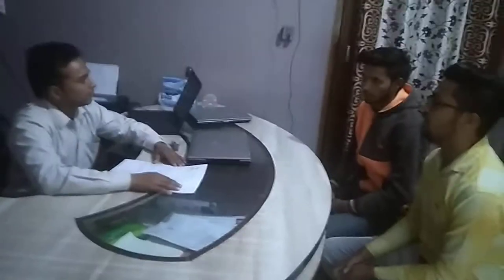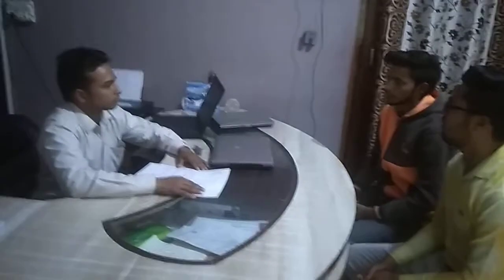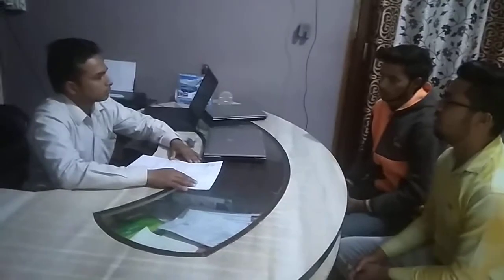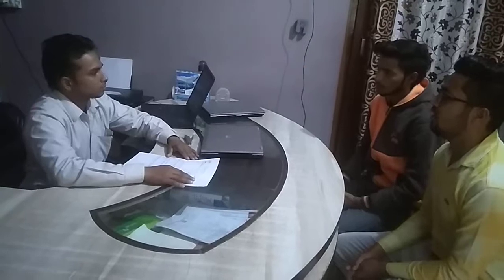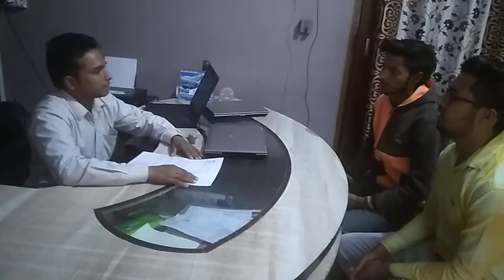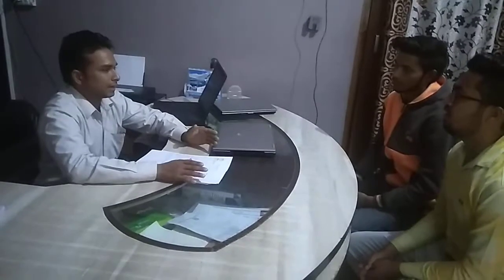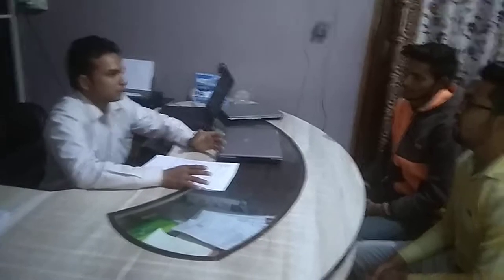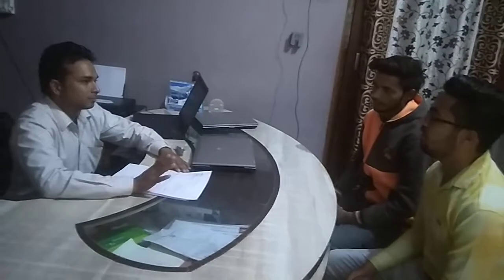Banking assement 101 on 13.3.2018 farrukhabad